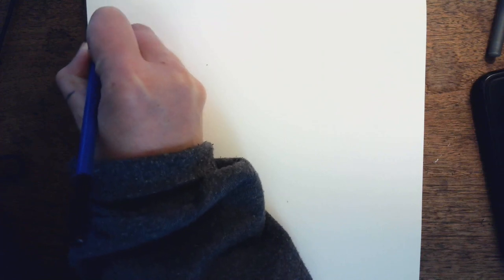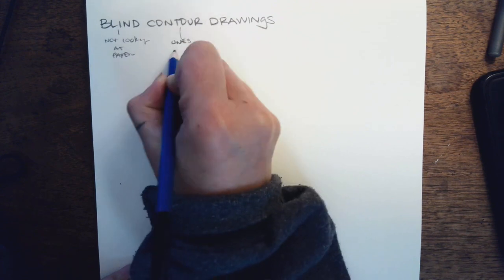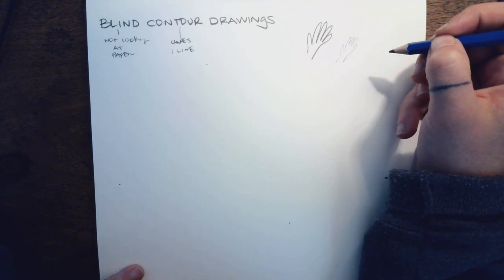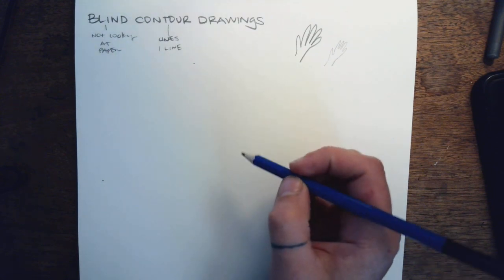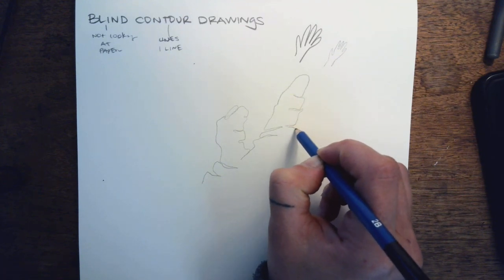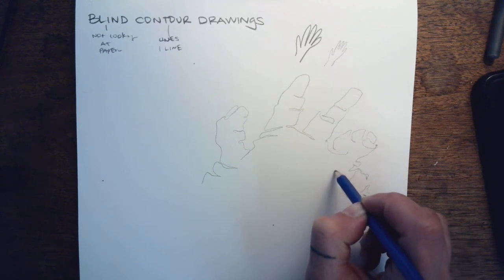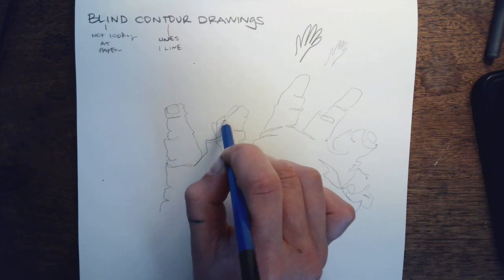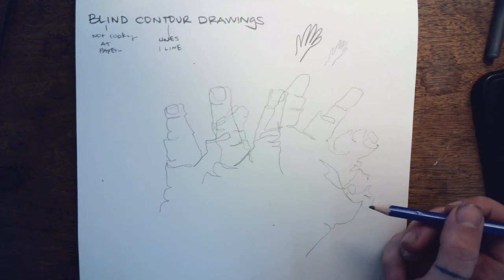Drawing Video 2: Blind Contour Drawings